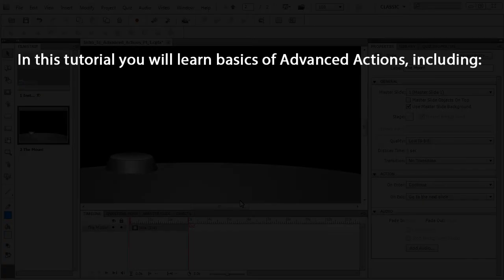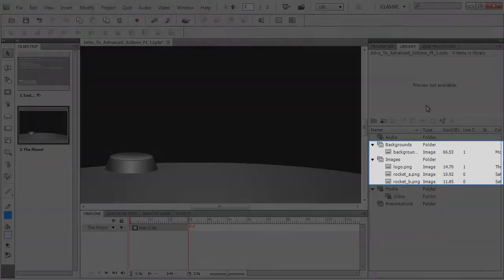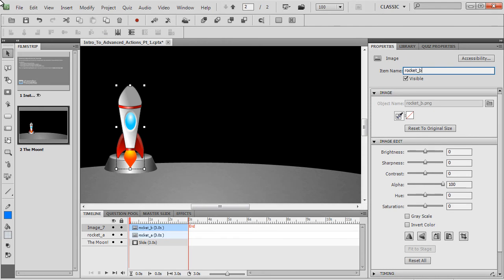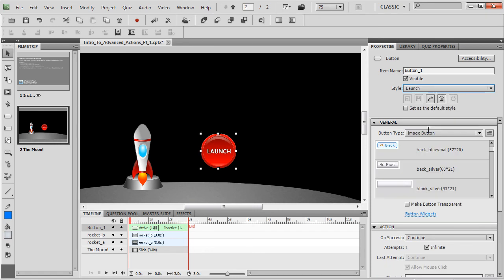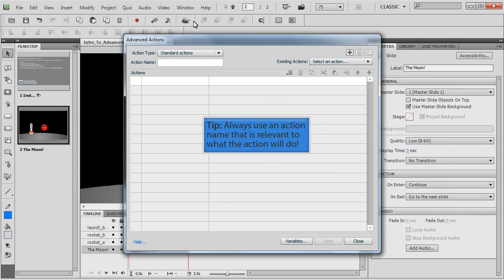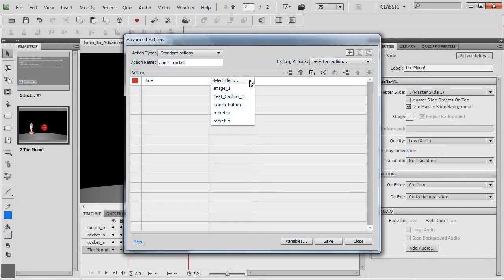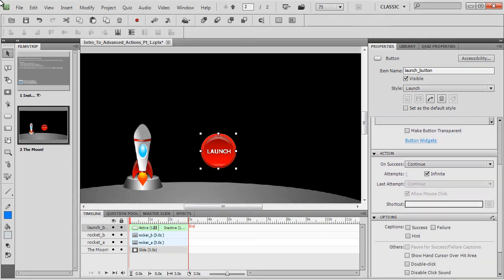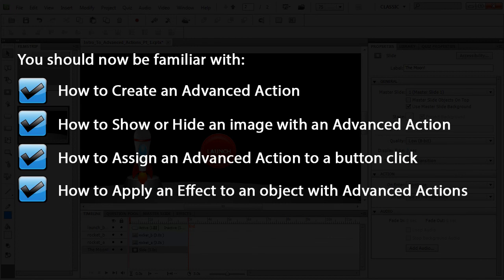Introduction to Advanced Actions Part 1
In this tutorial you will learn the basics of using Advanced Actions. By the end of this tutorial, you will know how to used Advanced Actions to launch a rocket into space!